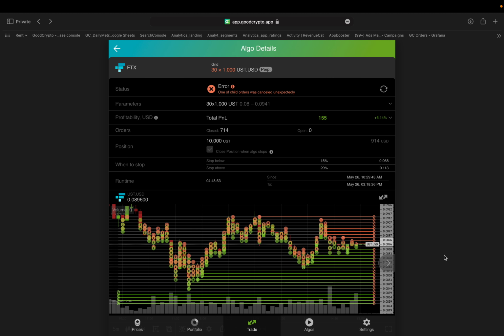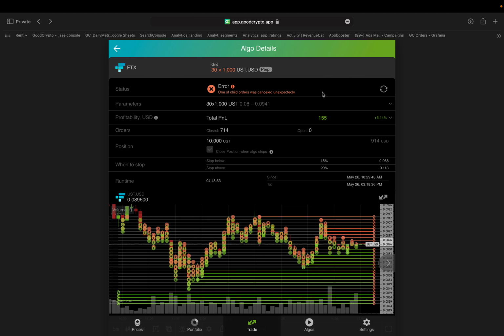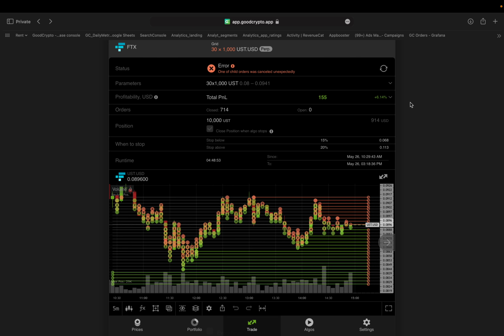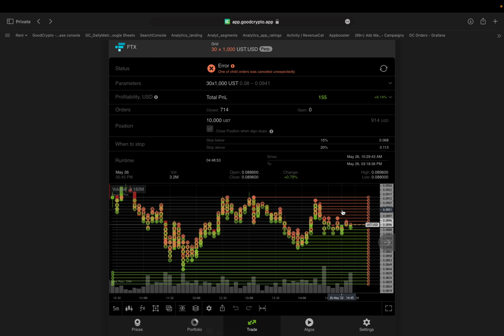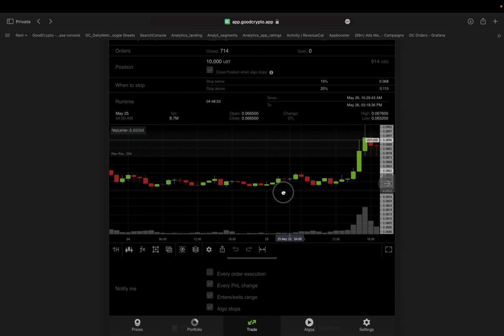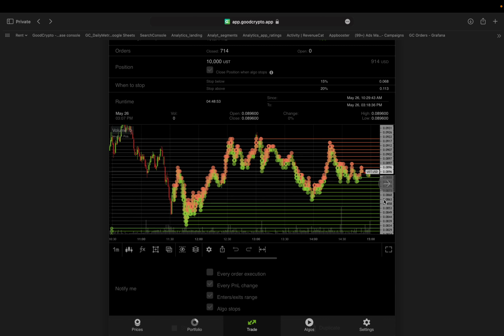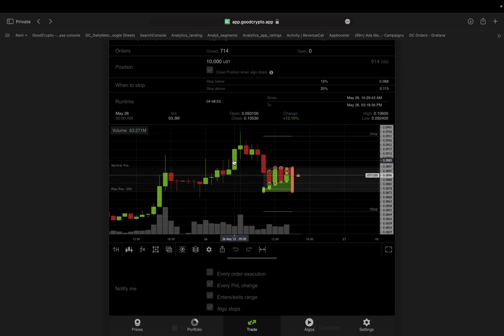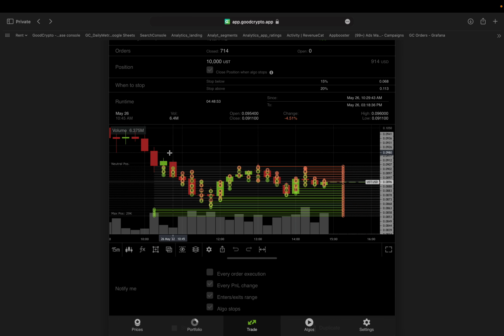120% in 4 hours: UST.USD Grid Algo on FTX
GoodCrypto app Grid bot walkthrough.
Instrument: UST/USD perpetual swap on FTX.
Performance: +120% PnL in 4 hours.
I discuss how and why I chose the instrument, set upper and lower boundaries, and chose the number of levels.
I also discuss how I reflected my belief that the price of the instrument is likely to rise in setting up the Grid parameters